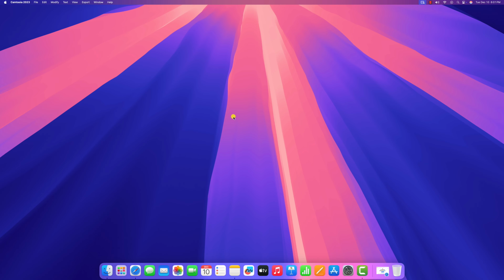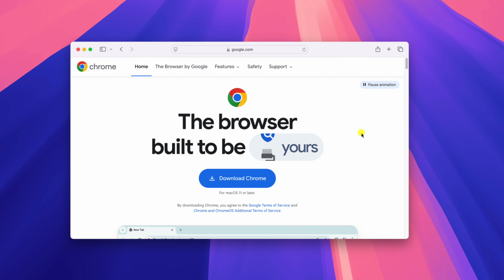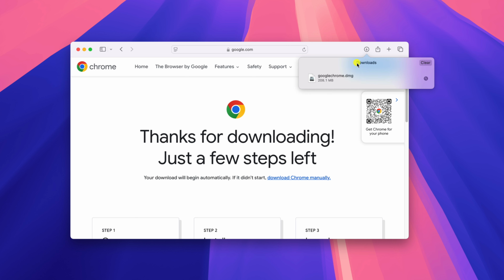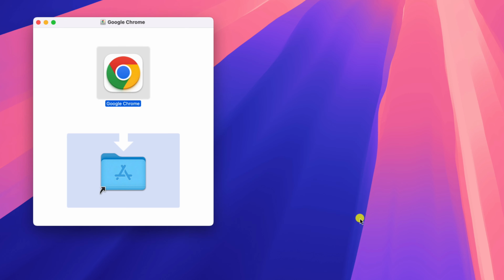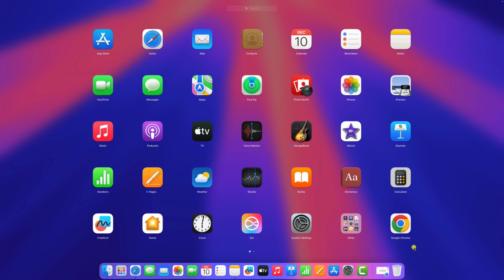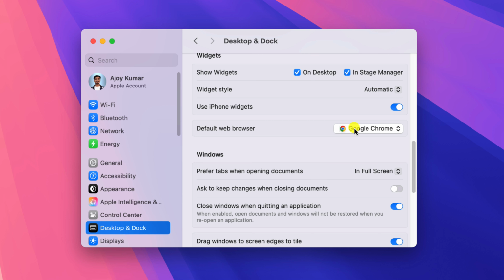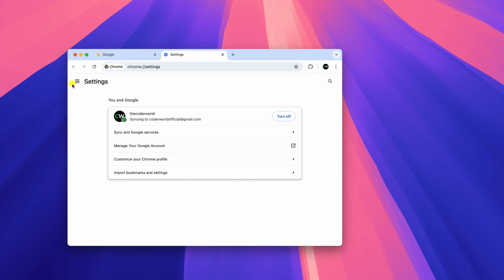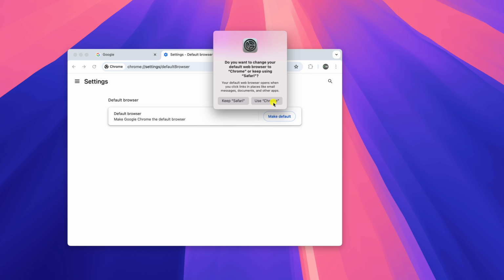How to Make Google Chrome Default Browser on macOS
In this video, we are going to learn how to make Google Chrome the default browser on macOS. By default, on a Mac, we get the Safari browser. However, you can use another browser, like Google Chrome.